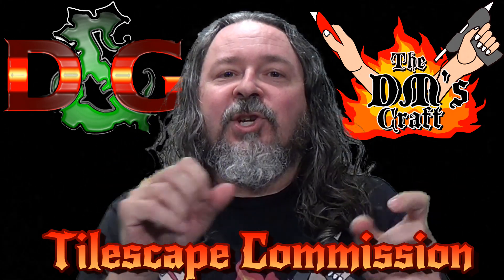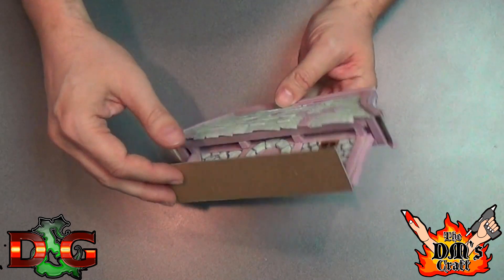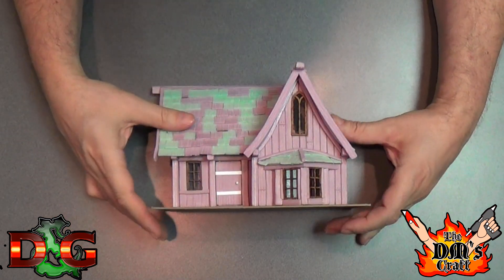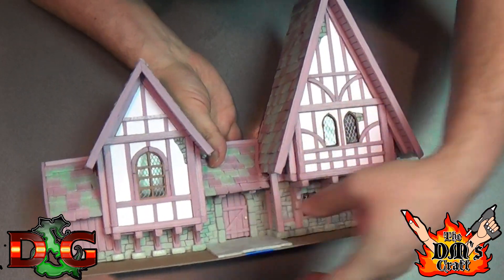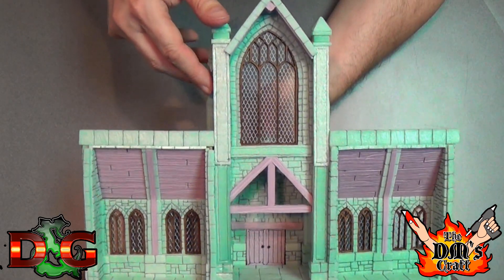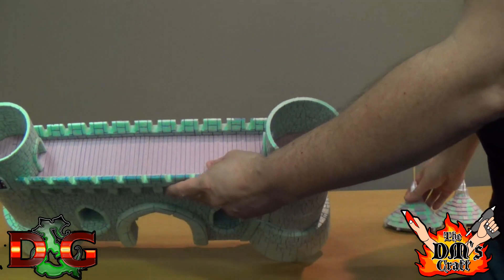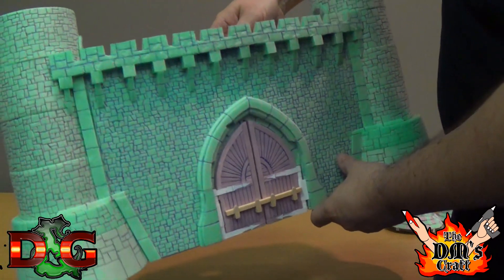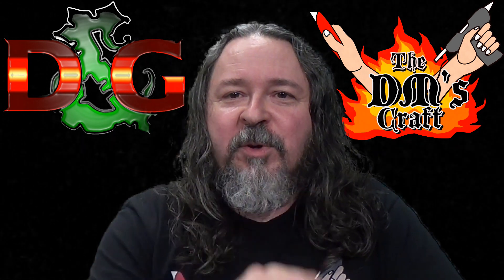Tilescape Commission from Dungeons & Gluesticks